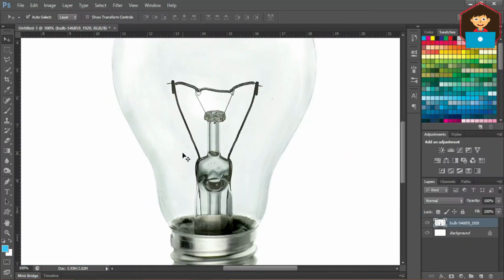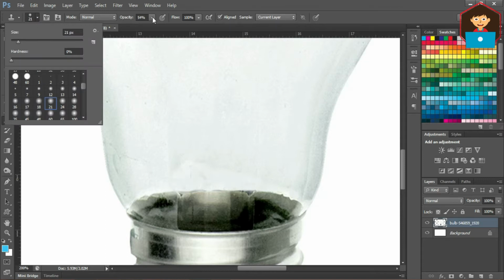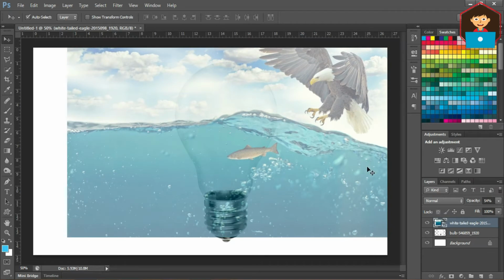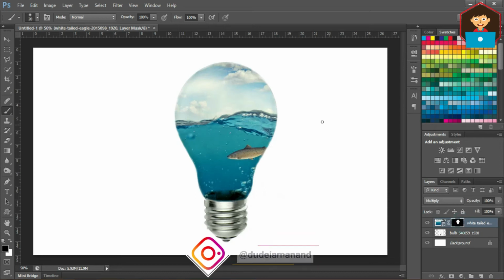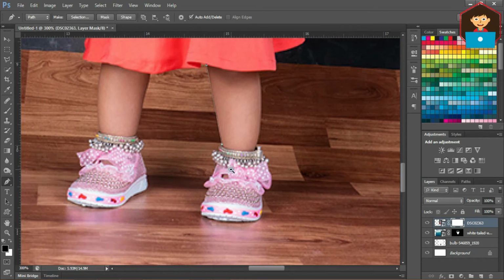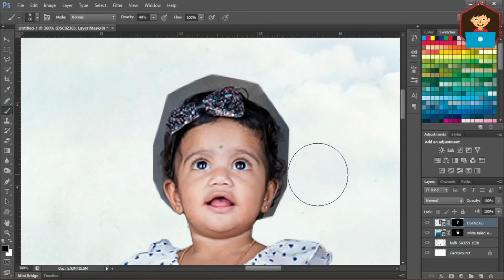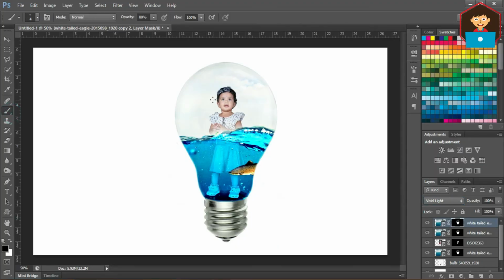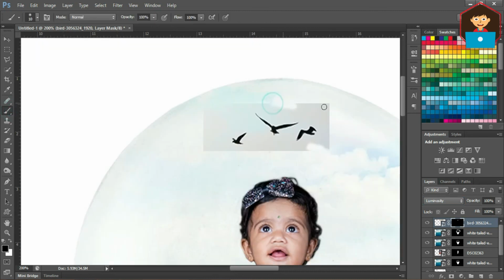Photo Manipulation in Photoshop | 2 Techniques learn in 2 minutes | Part 2 | Stuff Dude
Channel for Graphic Design, Animation & Video editing.